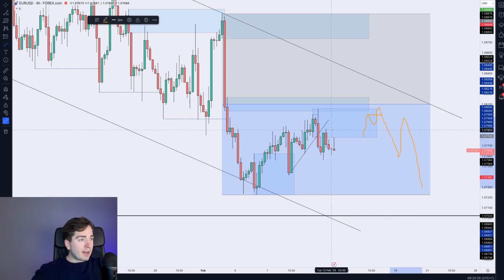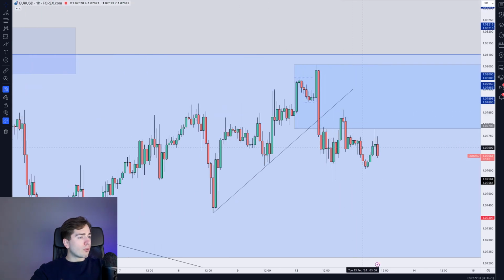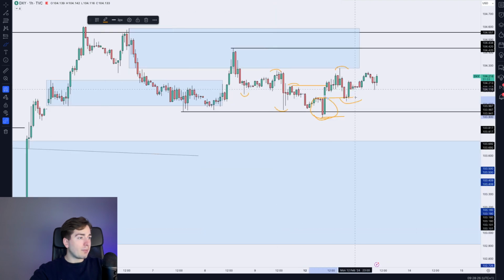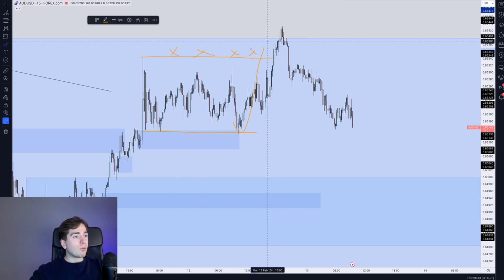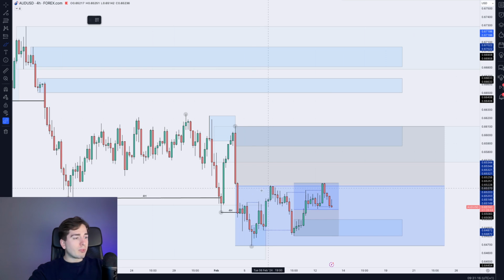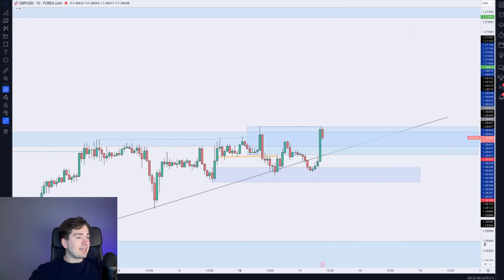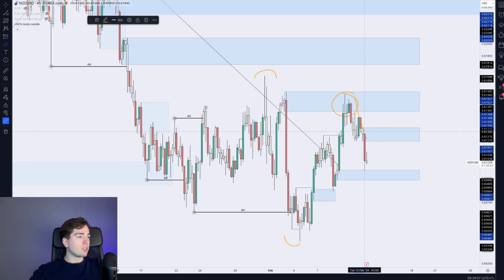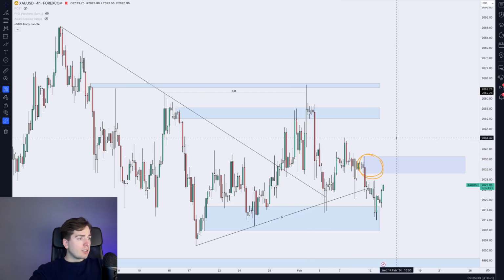Forex Market Analysis - EURUSD, GBPUSD, GOLD, AUDUSD, NZDUSD & DXY - Volume 355.